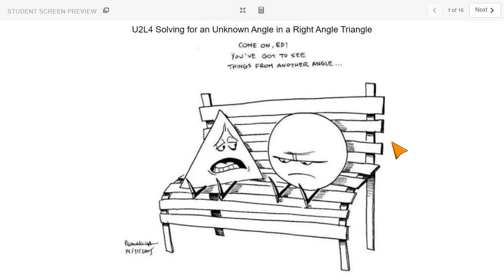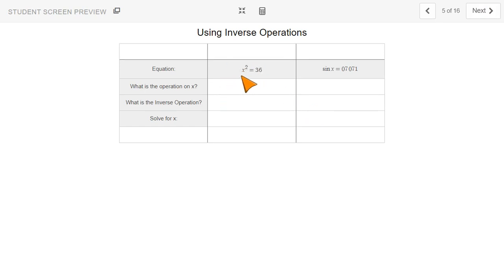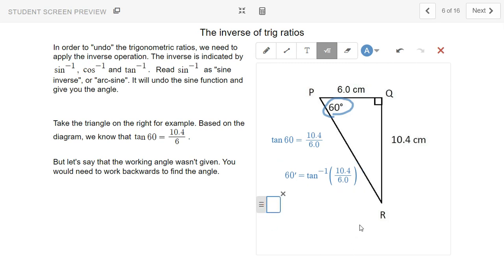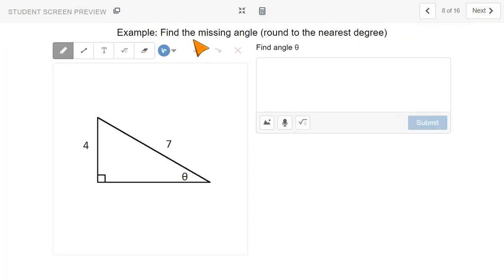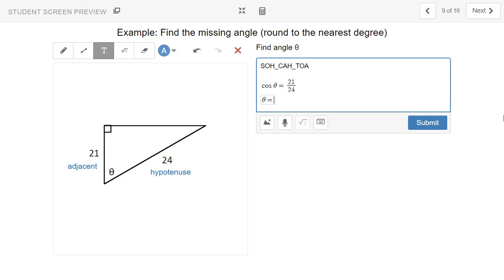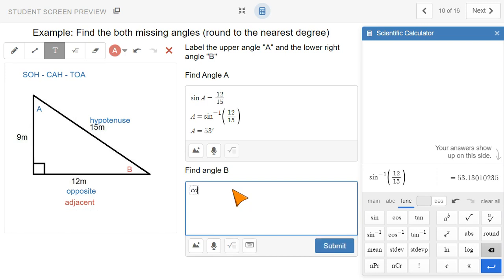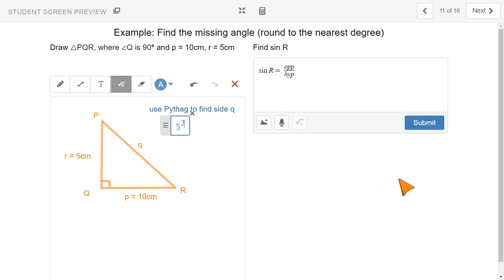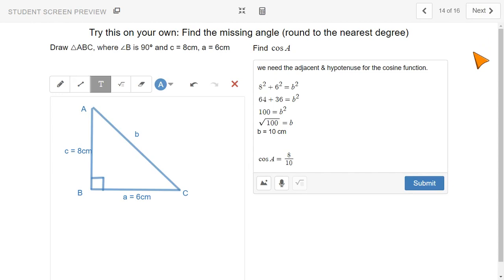U2L4 Using Primary Trig Ratios to Solve for Angles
Created for MPM2D / MFM2P / MBF3C